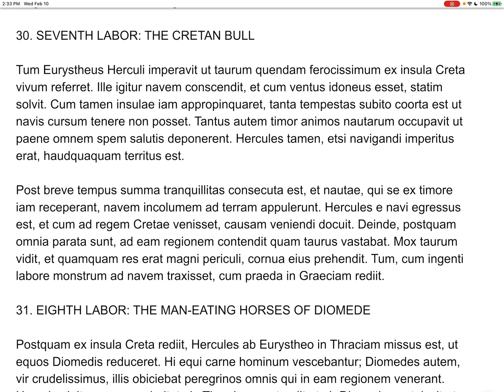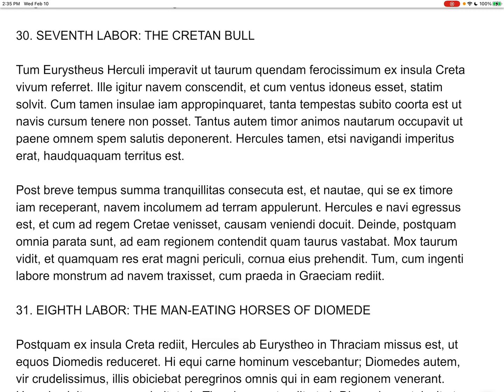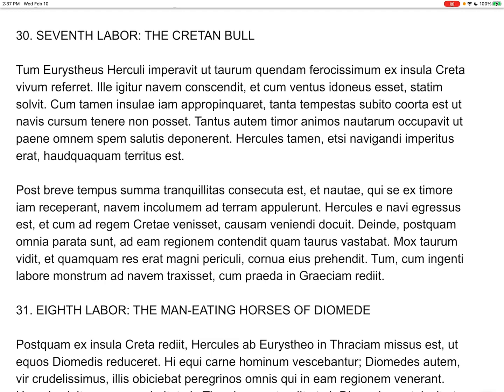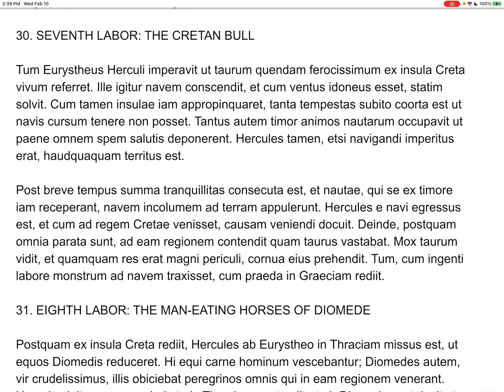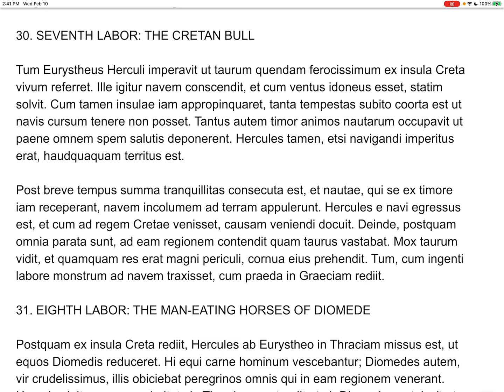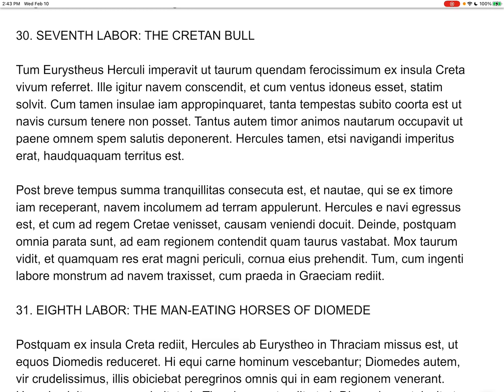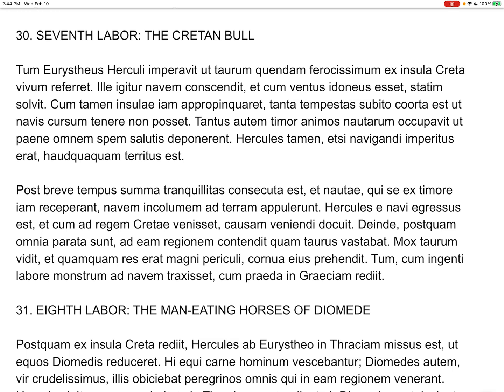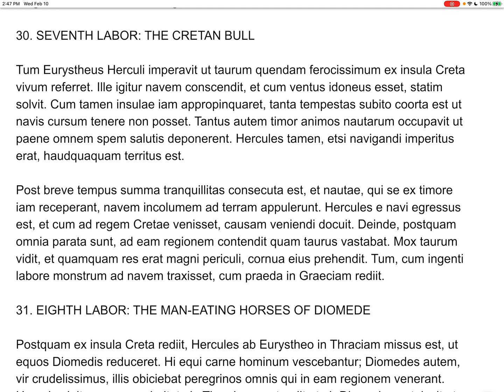Fabulae Faciles 30 Hercules and the Cretan Bull